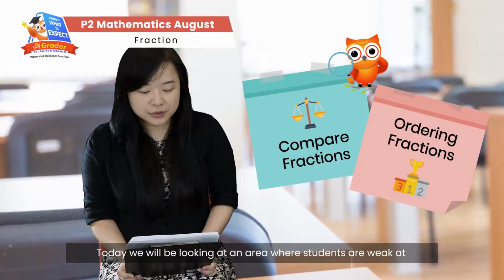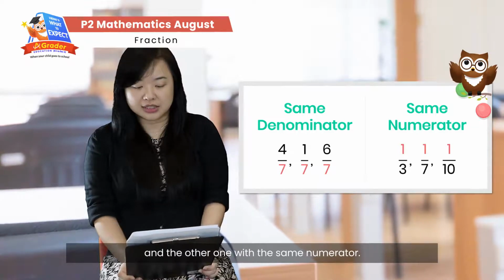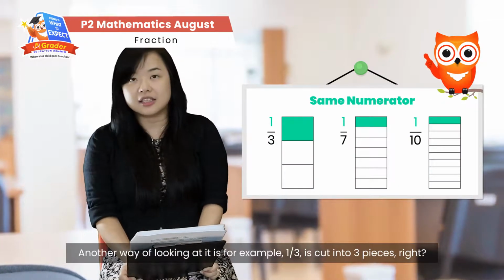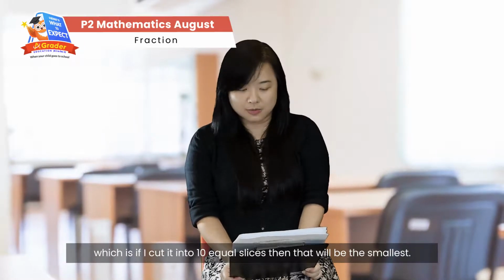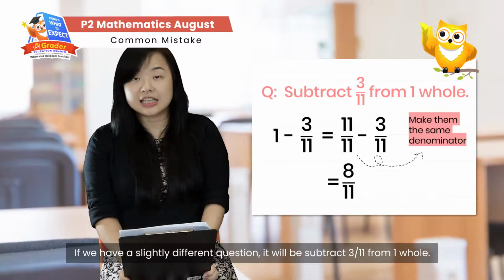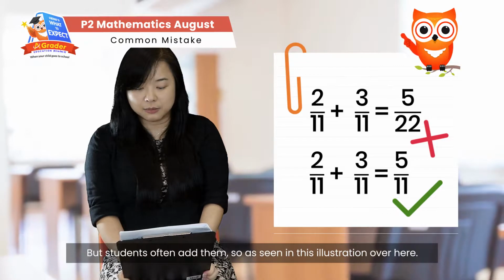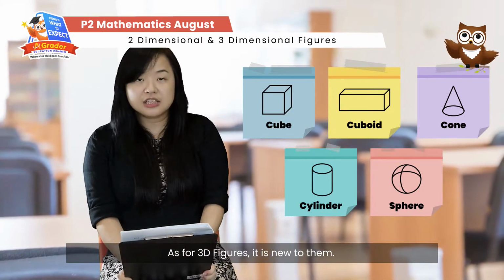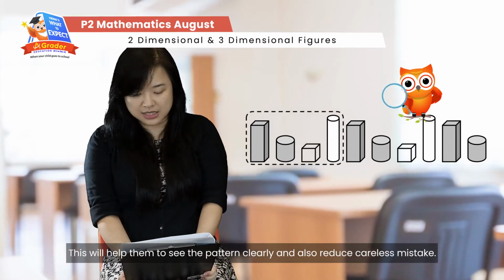P2 Math - Here's What to Expect – August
August – P2 Math for AGrader's Here's What to Expect

Topic: Fractions & 2 Dimensional and 3 Dimensional Figures